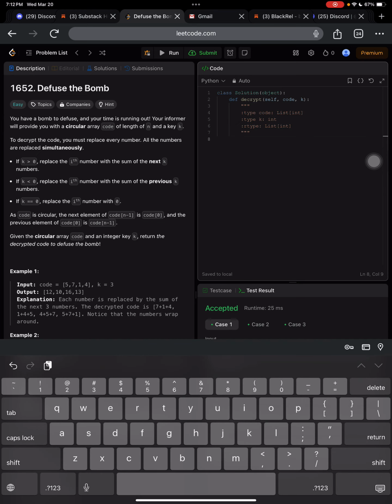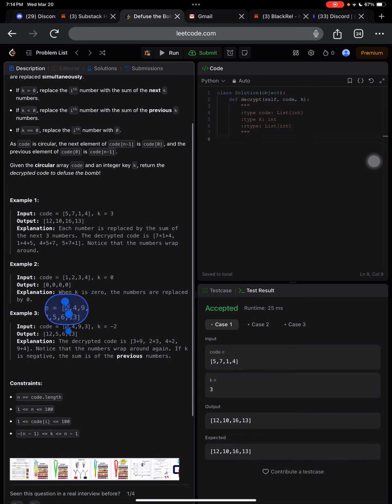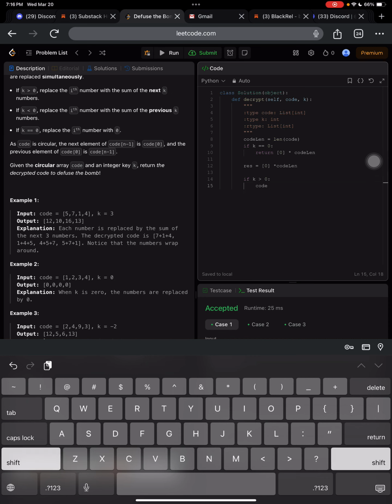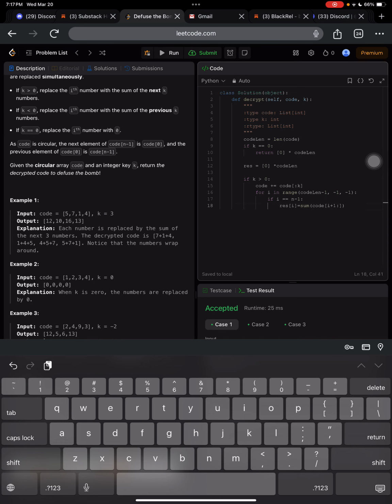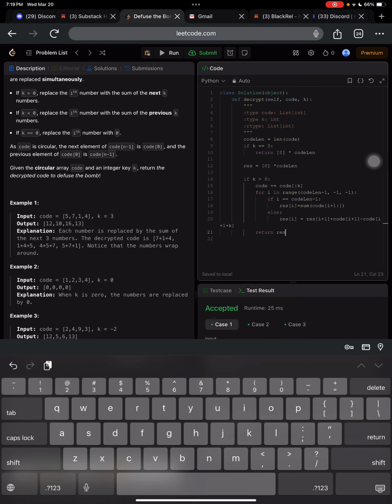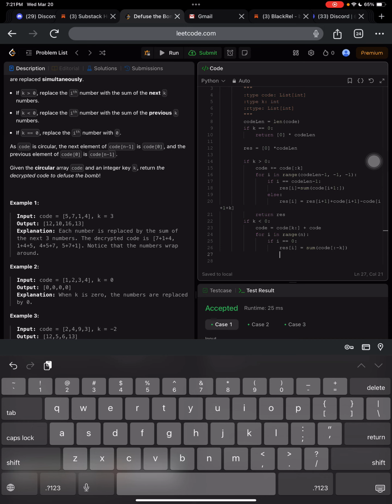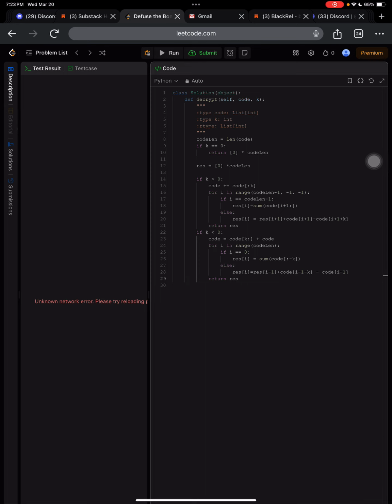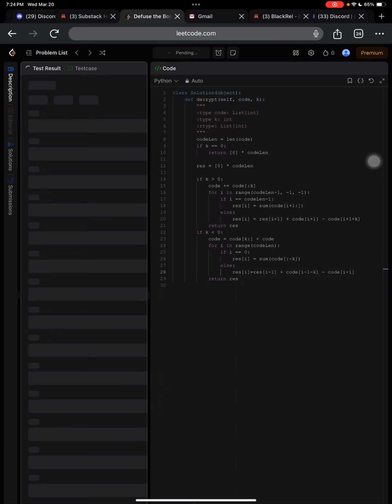Day 27 - Defuse the Bomb Leetcode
Let’s solve this together.